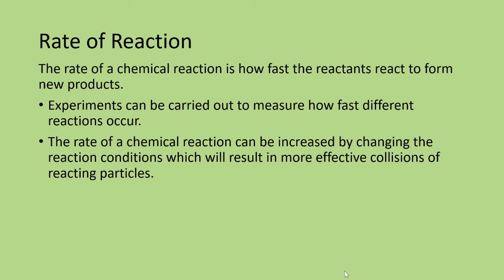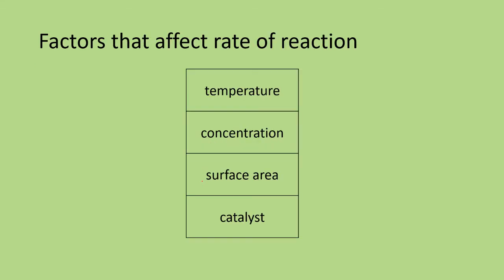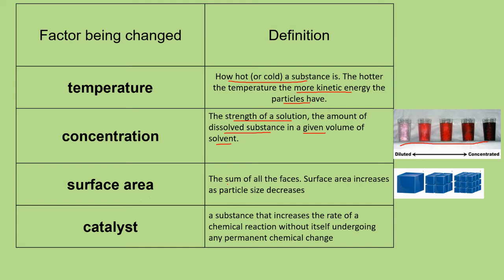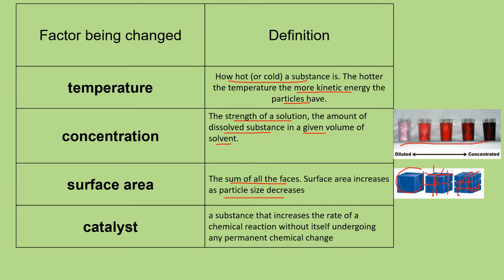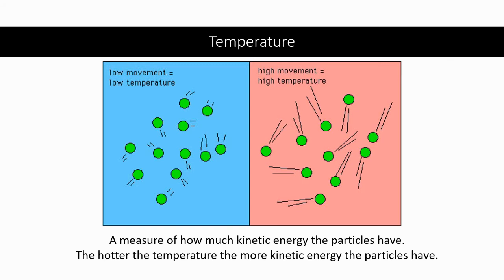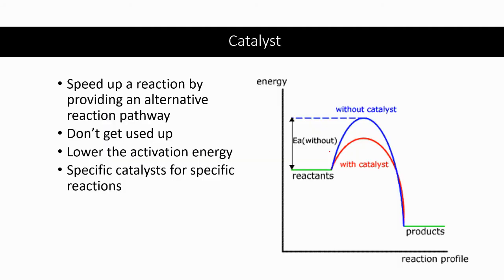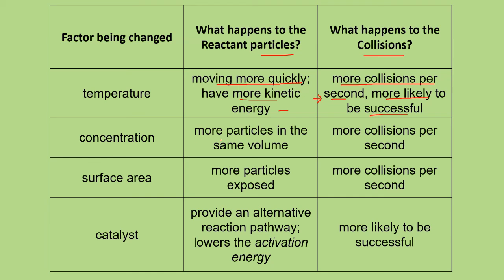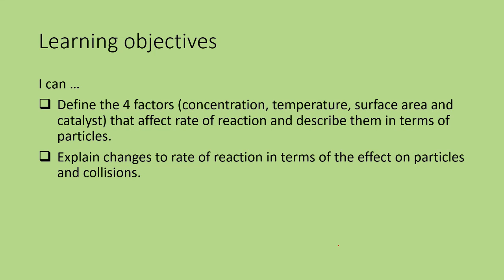2. Rate of Reaction - Factors that affect rate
2. Rate of Reaction - Factors that affect rate - Acids and Bases 90944 - CHEM 1.1 Investigation - Temperature, Concentration, Surface Area and Catalyst